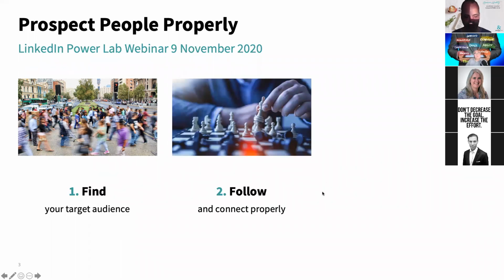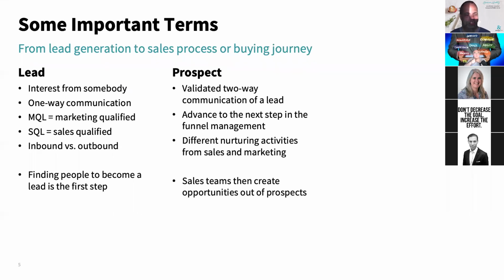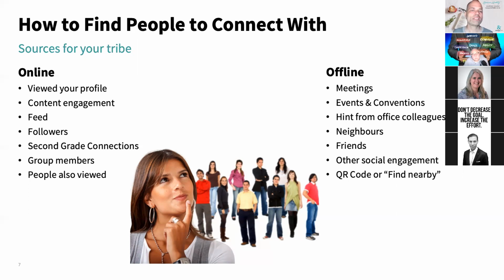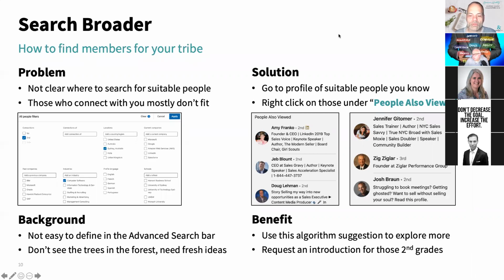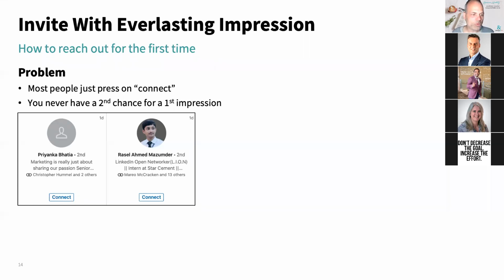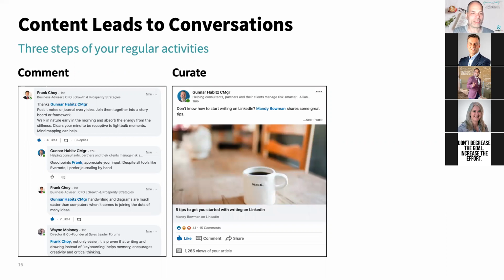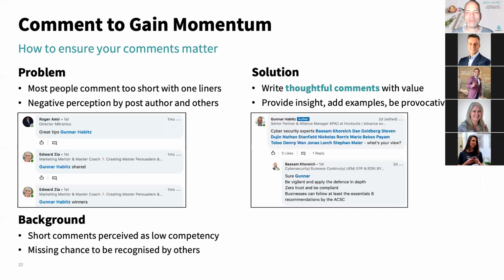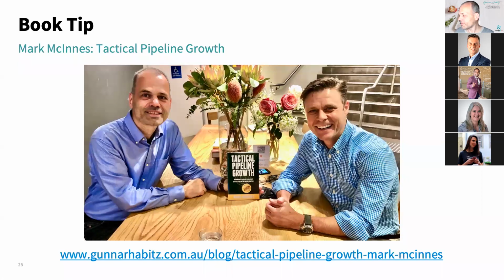Prospect People Properly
LinkedIn Power Lab webinar episode #14, 9 November 2020

Did you ask yourself how you can find the right people for your business despite you're not a prospecting expert?

Did you define your ideal customer avatar already and target just that highly relevant group?

Or do still try to address everyone (which means you actually reach no one)?

Time to add proper prospecting into your regular LinkedIn activities.

I will show you examples how to achieve that so that you learn how to:
- find your target market
- follow and connect properly
- form relationships